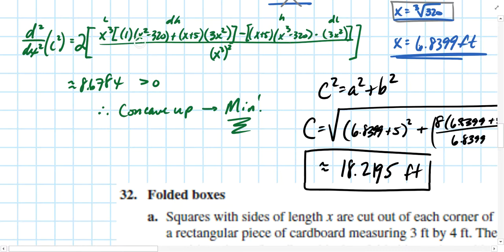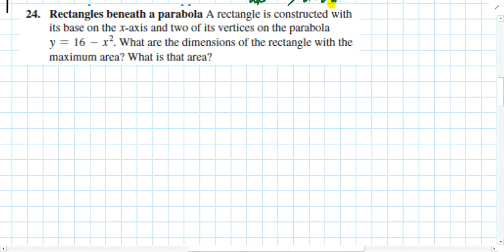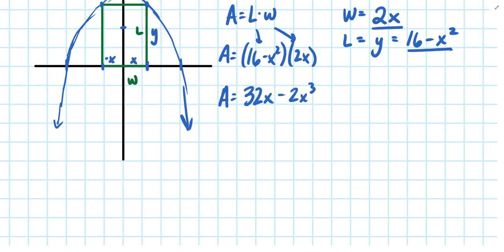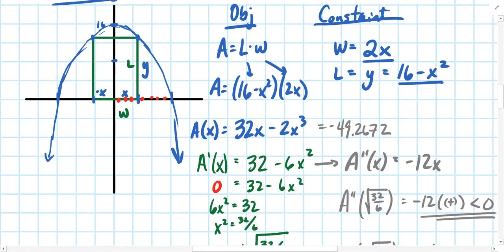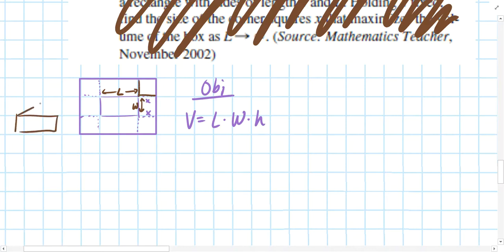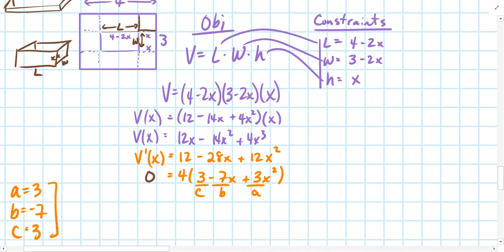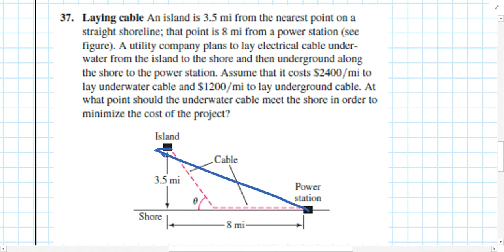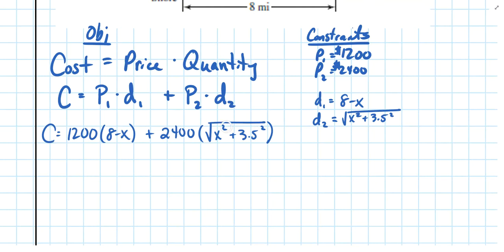Calc U4 P3 L1 Optimization 3 v3